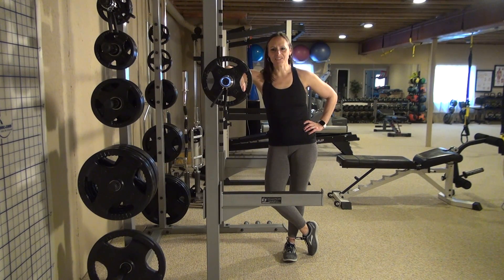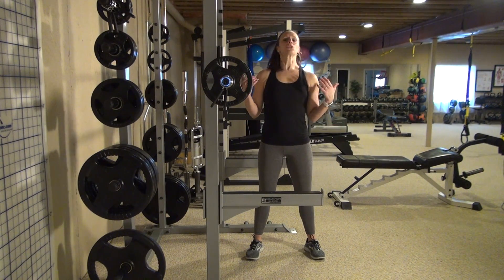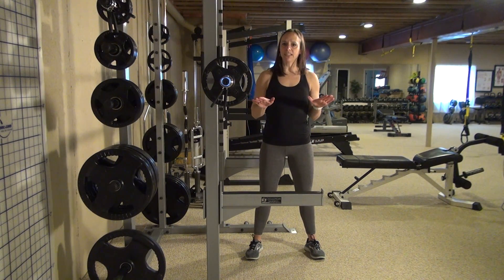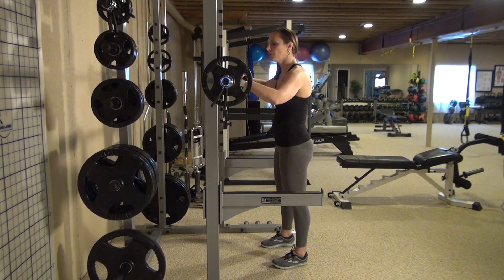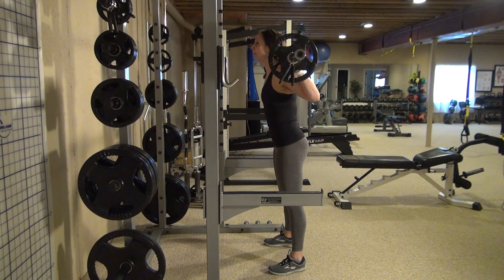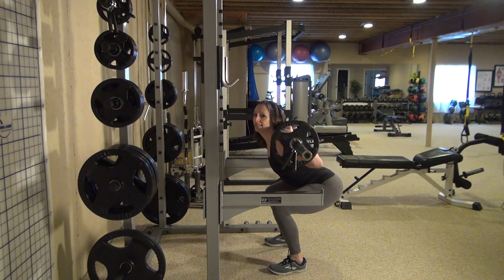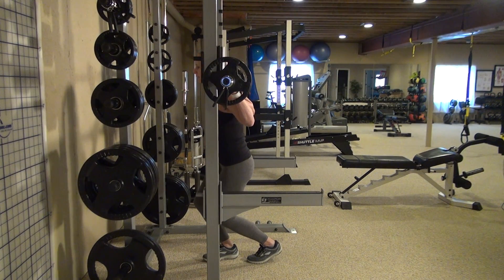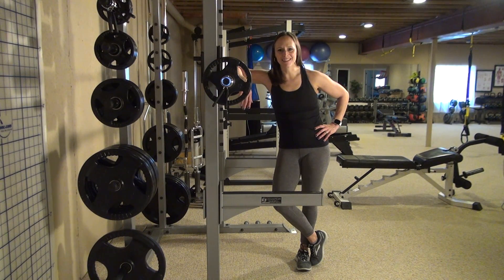Back Squats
Today's "Movement of the Day" is the Back Squat. Back squats are an excellent posterior chain, multi-joint lower body exercise targeting the gluteus maximus, quadriceps femoris, adductor magnus, and soleus. The back squat also isometrically loads the erector spinae as well as the the abdominals musculature while using others as stabilizers such as the hamstrings, internal and external obliques, deep external rotators of the hip and the gastrocnemius.